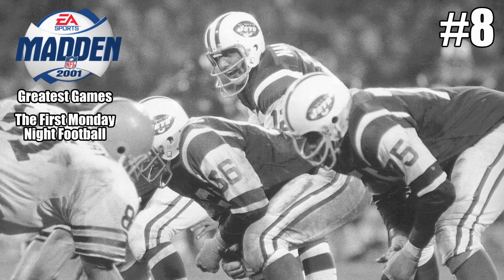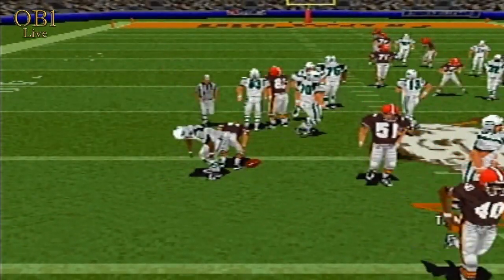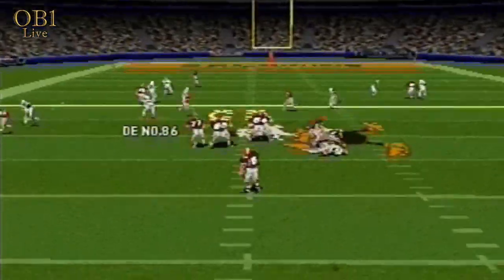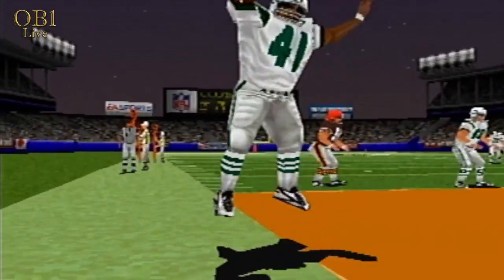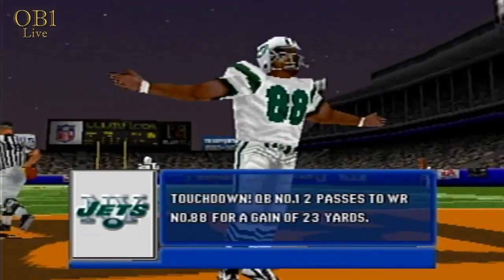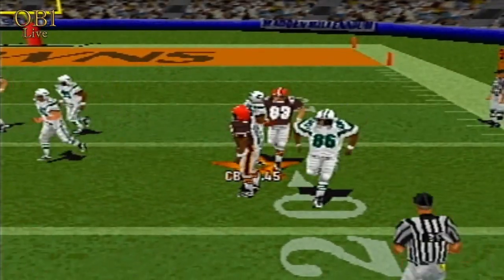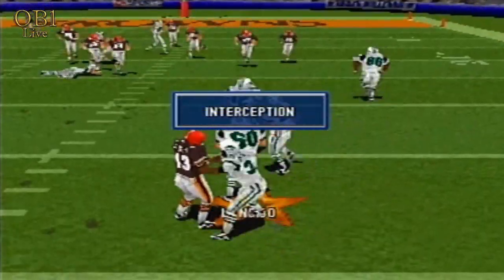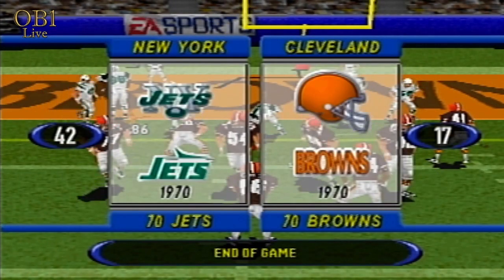Madden 2001 (PS1) Classic Games: The First Monday Night Football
These are the highlights from changing the outcome of the first Monday Night Game between the '70 Jets and the '70 Browns. When I complete all of The Greatest Games, I will upload the entire game.

Links:

OB1's Youtube- YouTube.com/originalbiggie1
OB1's Twitch- Twitch.tv/OriginalBiggie1
Senjecko's Twitch- Twitch.tv/senjecko3
Skellatron's Twitch- Twitch.tv/skellatron101
IG Goth's Twitch- Twitch.tv/gothman9